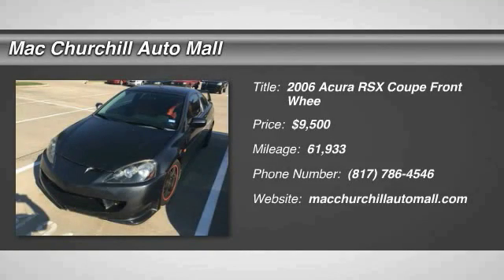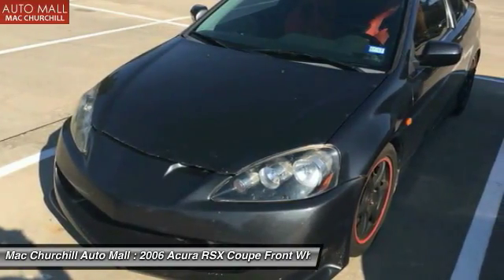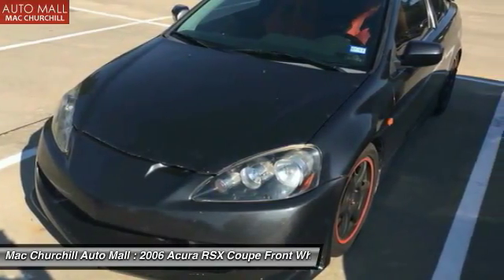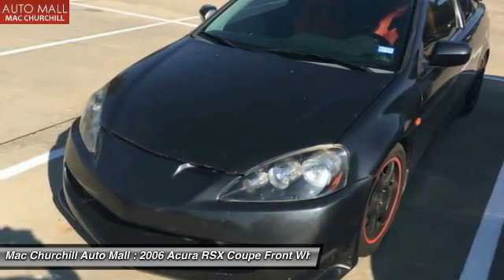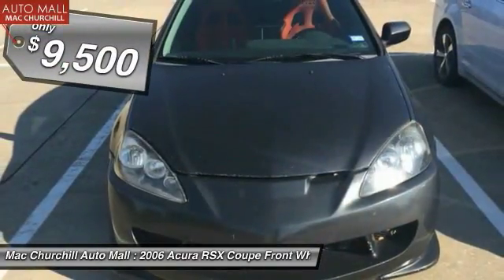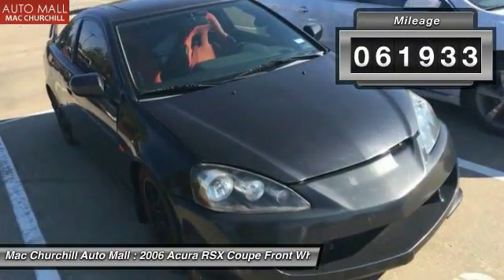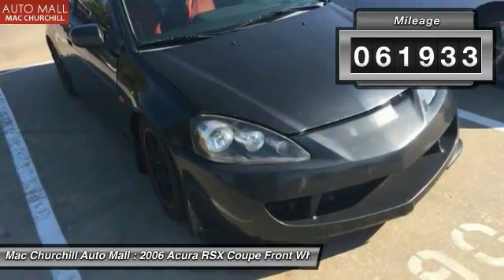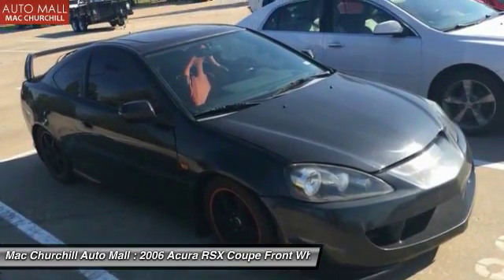2006 Acura RSX Bedford, Ft. Worth TX, Grapevine TX, Dallas TX, Arlington TX B14793T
2006 Acura RSX Type-S Leather

Contact MAC CHURCHILL AUTOMall today for information on dozens of vehicles like this 2006 Acura RSX Type-S Leather. With a CARFAX Buyback guarantee from MAC CHURCHILL AUTOMall, you'll drive away with more than just a great Acura RSX. You'll drive away with peace of mind. Everyone hates the gas pump. Skip a few gas stations with this super fuel efficient AcuraRSX. The incredibly low miles and painstaking upkeep on this Acura RSX make it a once-in-a-lifetime deal. You can finally stop searching... You've found the one you've been looking for.